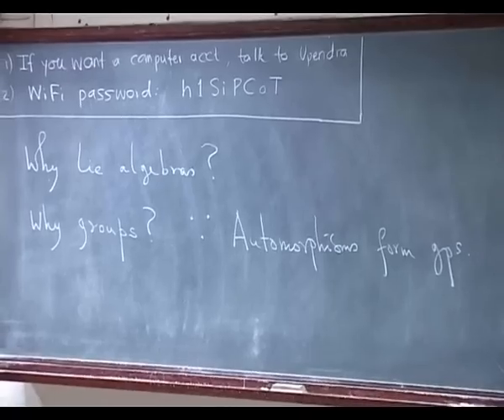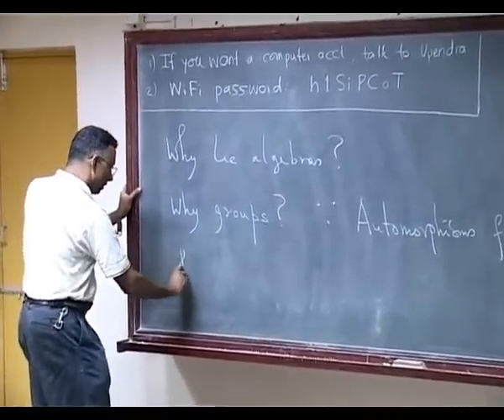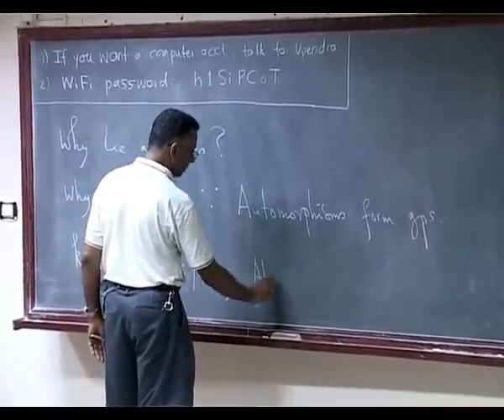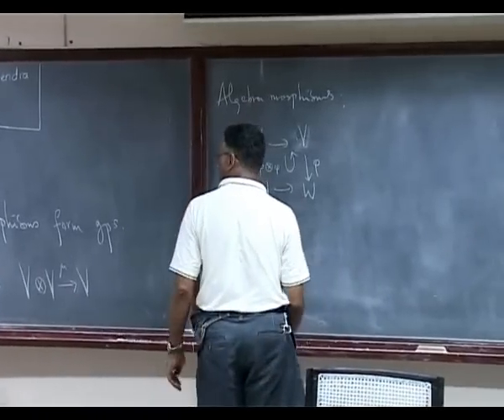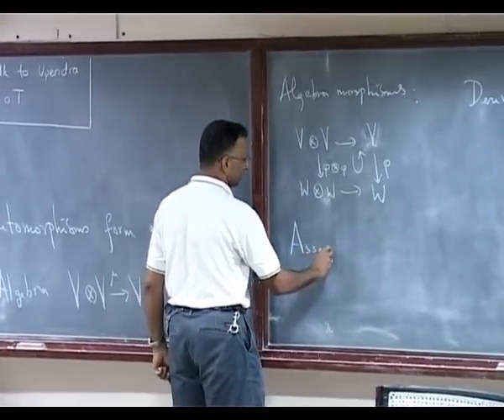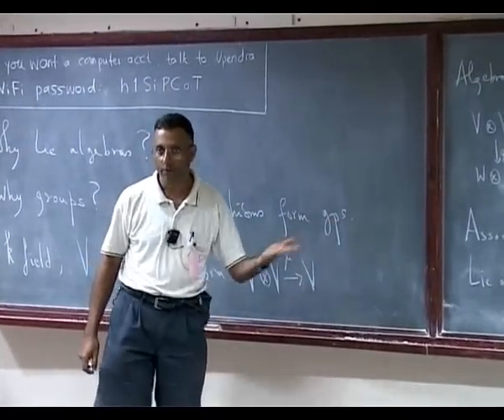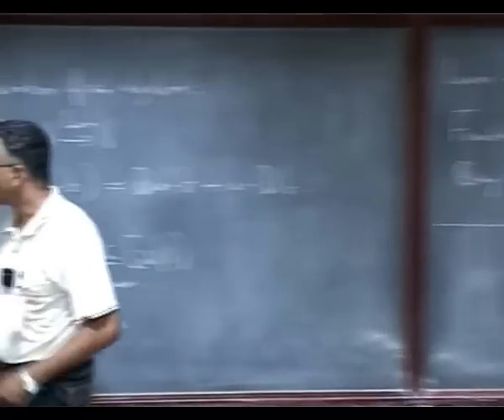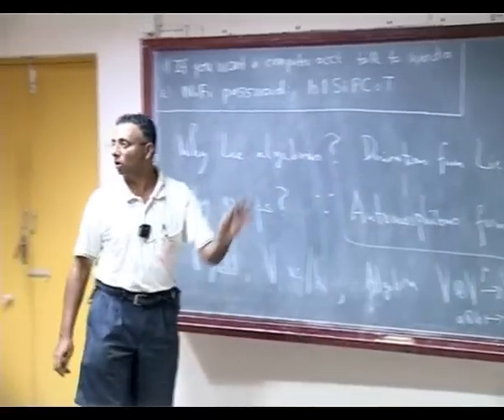20110704 ais lie alg cmi 01 KNR 1